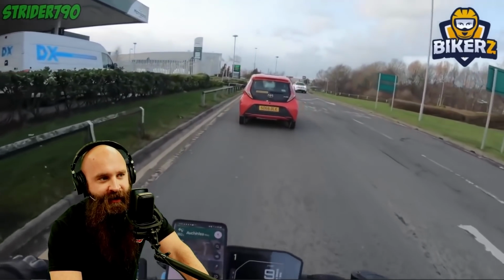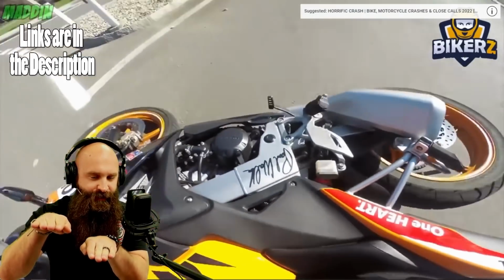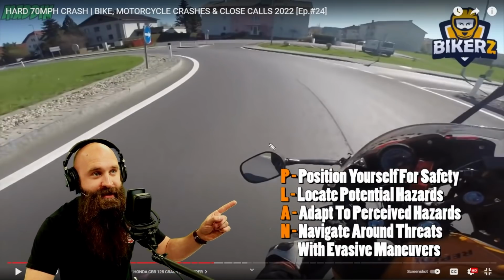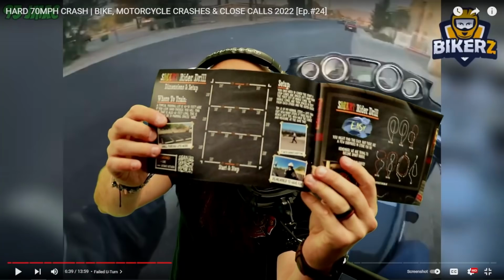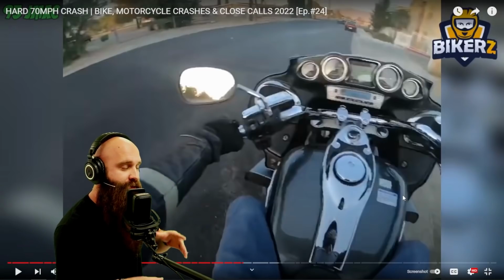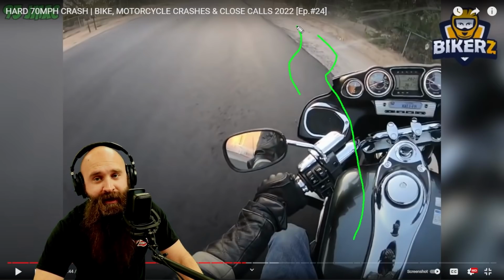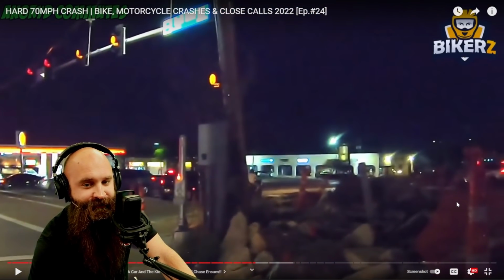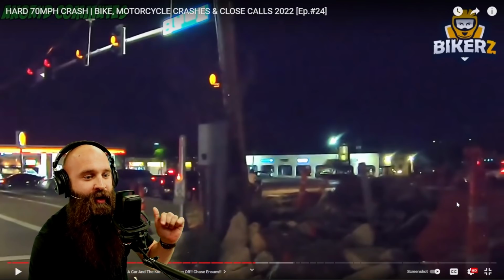4 of the LUCKIEST Motorcycle Riders This Month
If you are a brand new rider, learn from these crashes and close calls. Mistakes are lessons that need to be learned from. If you want a shortcut to these lessons, check out our Motorcycle Training Course. It is only $4.99 for the first month, and you will gain the motorcycle confidence you might be missing.

📕 Learn how to ride a motorcycle for only $4.99!